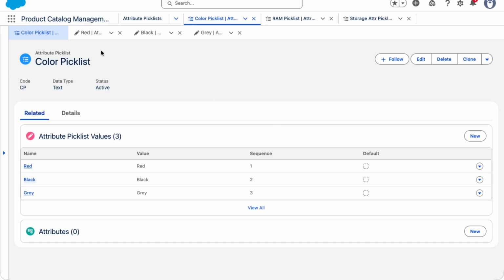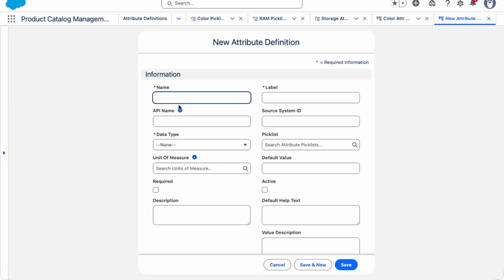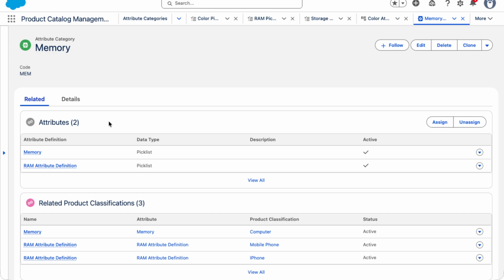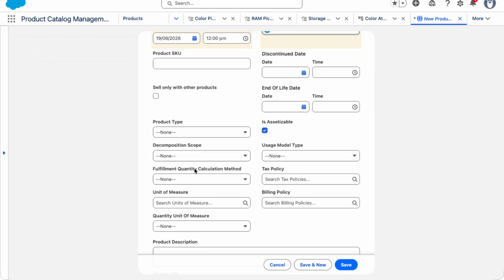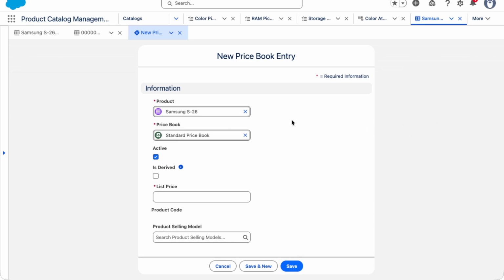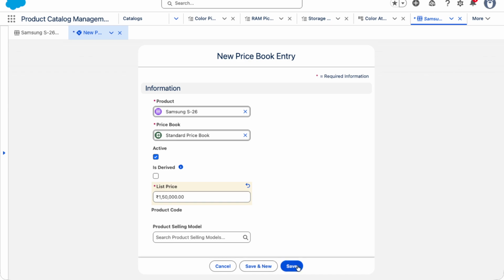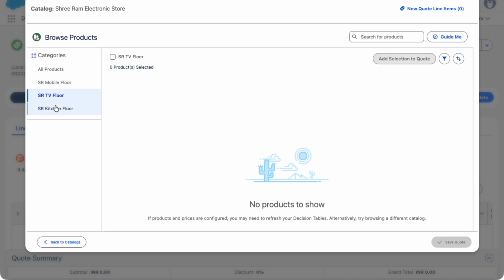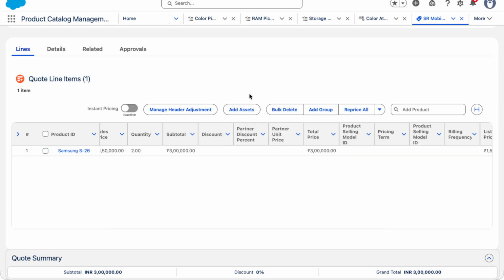How To Create Product | Salesforce Revenue Cloud | Part 14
In this video, we continue our Salesforce Product Catalog Management (PCM) implementation series by moving from basic attribute definitions to a fully functional product setup. We walk through the "bottom-up" process of linking attributes, classifications, and catalogs to create a seamless quoting experience.

What you will learn:

Attribute Definitions & Picklists: How to map picklist values to attribute definitions (Color, RAM, Storage).
Product Classifications: Why classifications are essential for reusable product configurations.
Catalog & Category Setup: Creating a structured store hierarchy (Mobile, TV, and Kitchen floors) and assigning products.
Pricing & Models: Setting up Standard Price Books and defining Product Selling Models (One-Time vs. Recurring).
The Quote Interface: How to sync pricing data and use the Configurator to add products to a Quote.
This tutorial provides a complete end-to-end look at how PCM data models translate into the actual user experience in Salesforce.

Timestamps:

0:00 - Introduction & Recap
1:10 - Creating Attribute Definitions
3:25 - Troubleshooting Data Types
6:15 - Setting up Product Classifications
9:45 - Creating the Commercial Product (Samsung S26)
12:10 - Building the Product Catalog & Categories
14:15 - Assigning Products to Categories
15:30 - Pricing, Price Books, and Selling Models
19:40 - Syncing Pricing Data in Setup
20:50 - Testing the Configurator in a Quote
25:00 - Summary & Conclusion